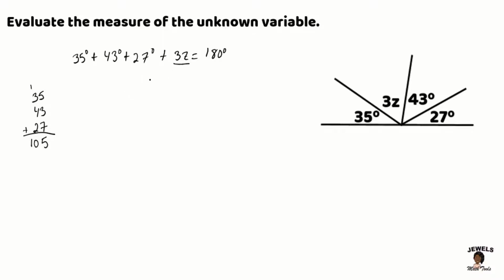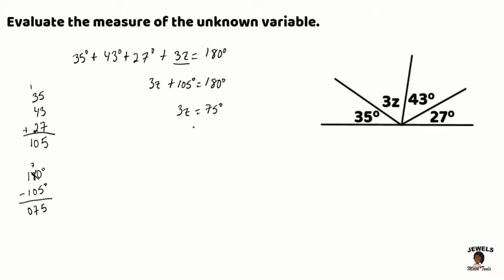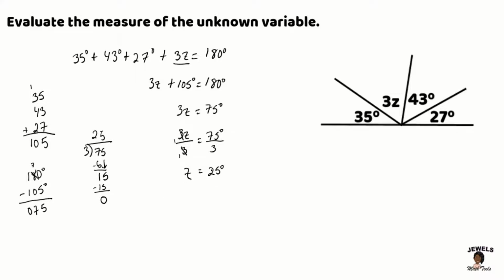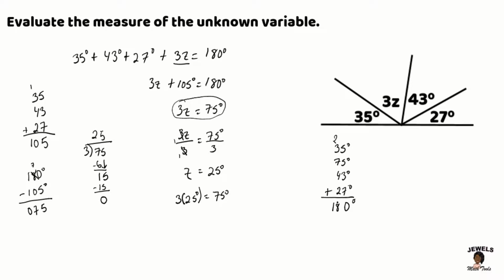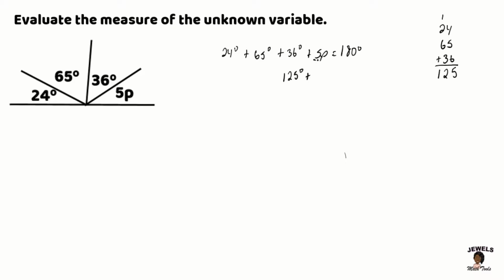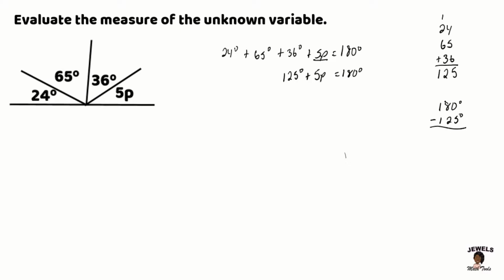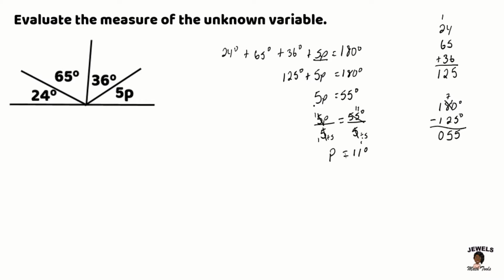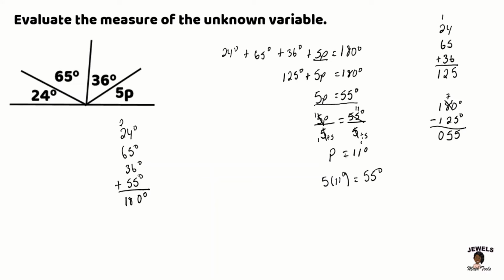Angles on a Straight Line with Terms Pt 1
This lesson we are calculating angles on a straight line when a term is involved.